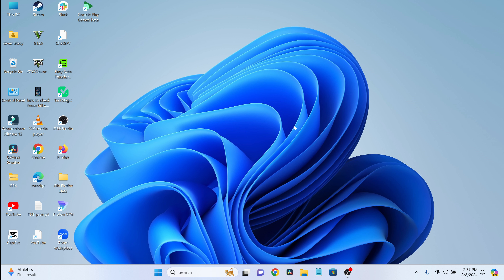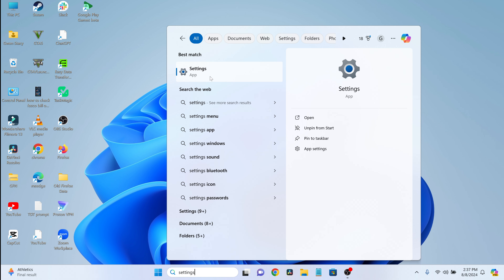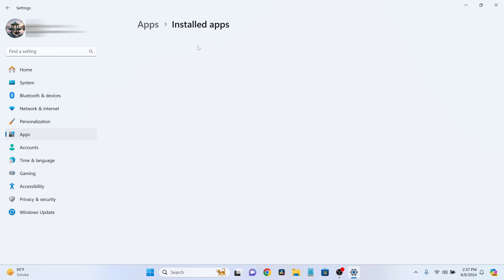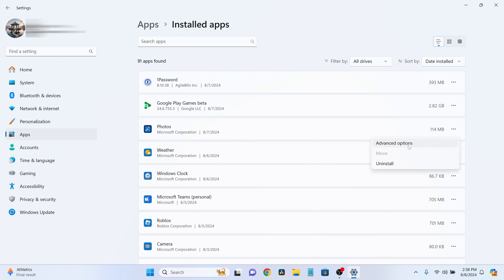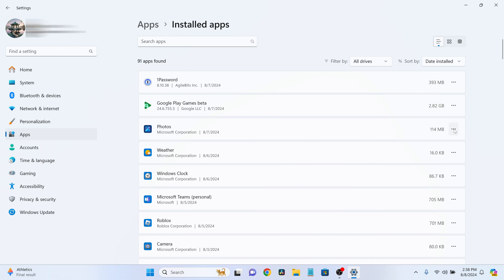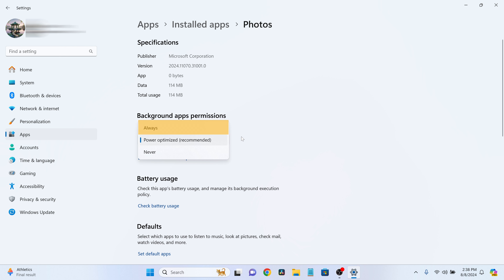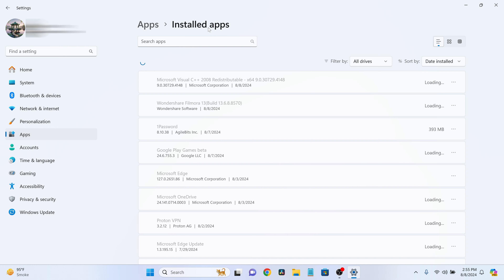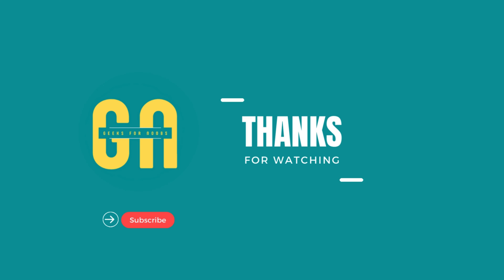Disable Background Apps on Windows 11| Boost Performance in Minutes!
Is your Windows 11 PC running slower than usual? Background apps could be the culprit! In this video, I'll walk you through the simple steps to disable unnecessary background apps on Windows 11, helping you improve your system’s performance and extend battery life. Whether you're a gamer, a professional, or just looking to get the most out of your PC, this guide will show you how to free up resources and speed up your machine.

By the end of this video, you'll know how to manage and optimize background apps effectively, giving your computer the boost it needs. Don't forget to check out the links below for additional tips and tricks on optimizing your Windows 11 experience!

If you have any questions or video requests, drop them in the comments below!